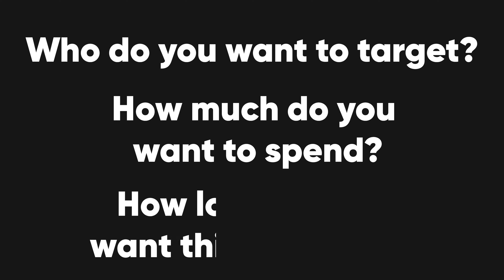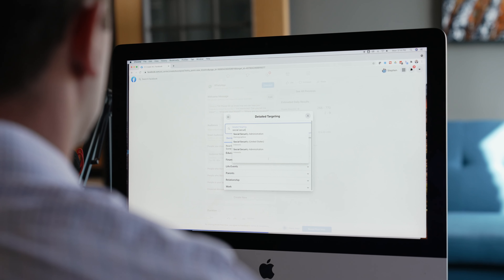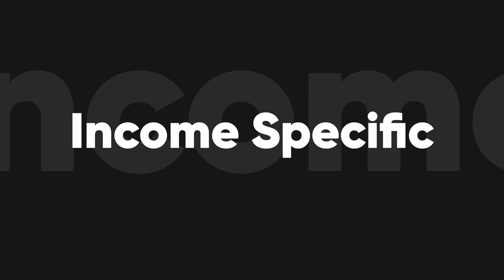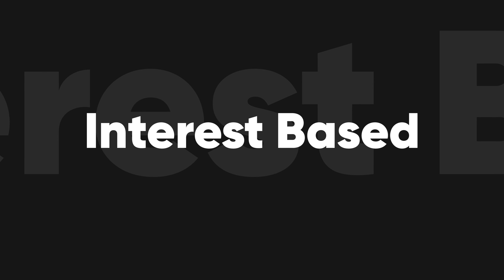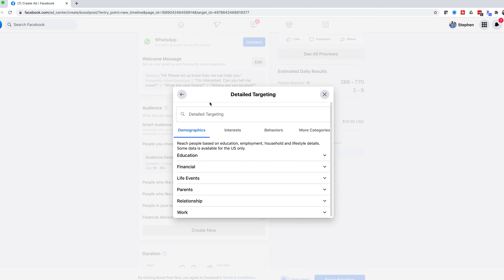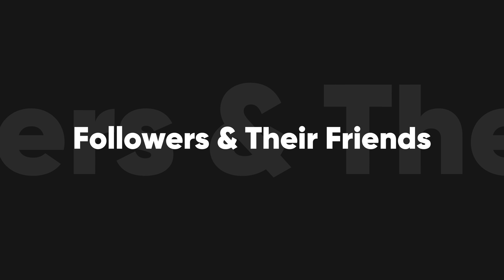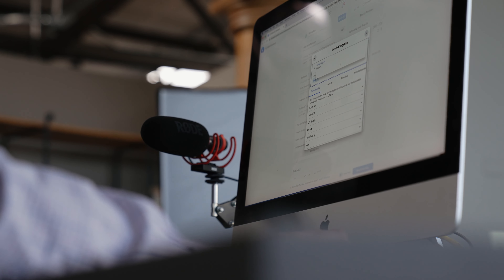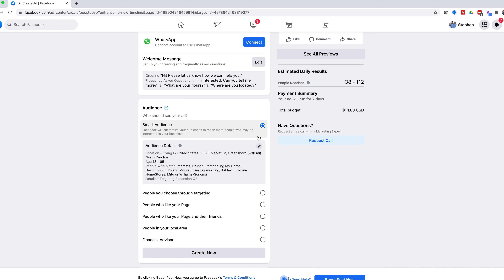Financial Advisor Marketing: Increasing Your Reach with Facebook Boosting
How do you use Facebook Boosting as a financial advisor? Stephen Boswell walks through the best ways to jump into Facebook Boosting and put money to use for the sake of growing your post reach.